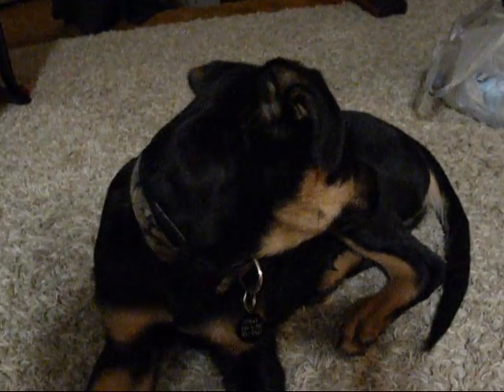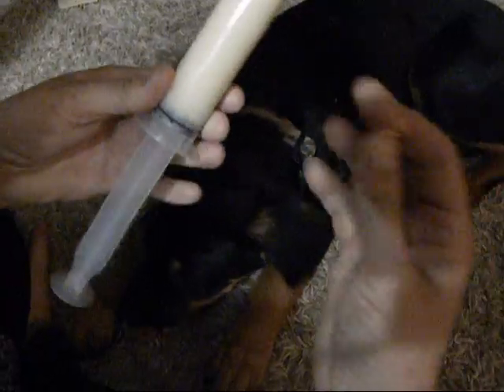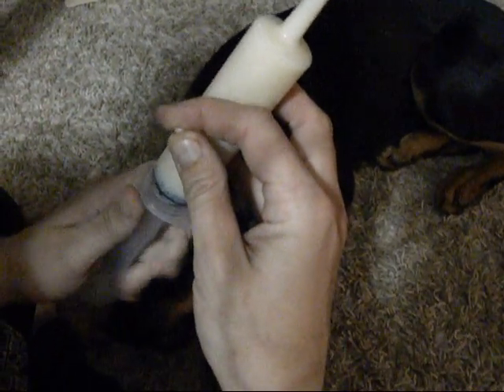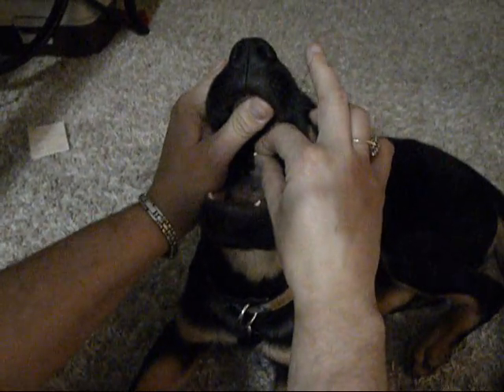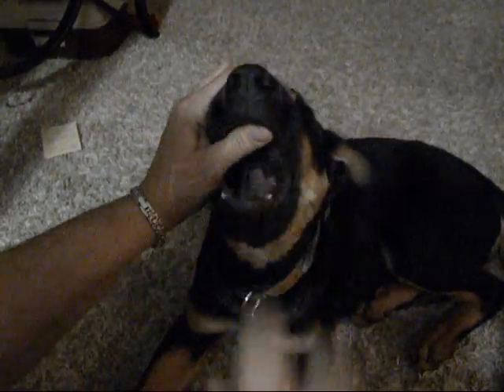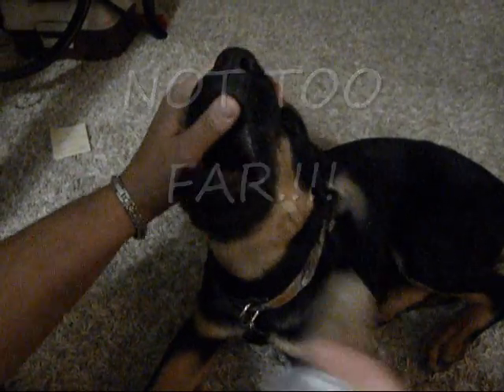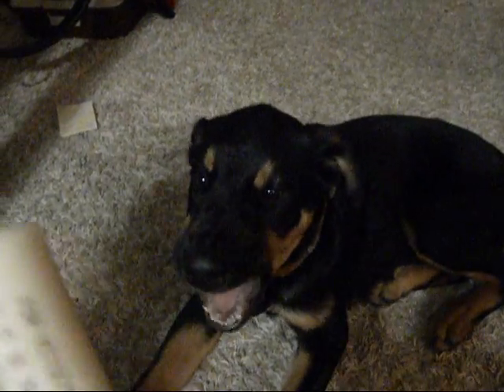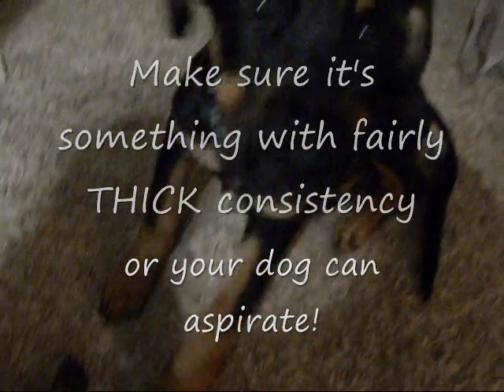How to give a dog a Pill (Administer Medicine)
This is how I was taught by my Vet.
Takes all of 15 seconds.  :)